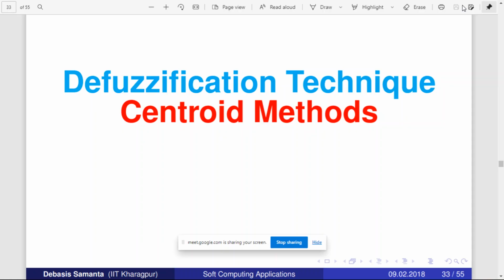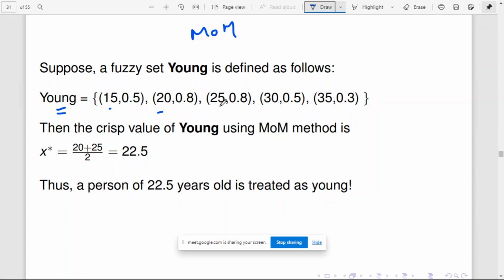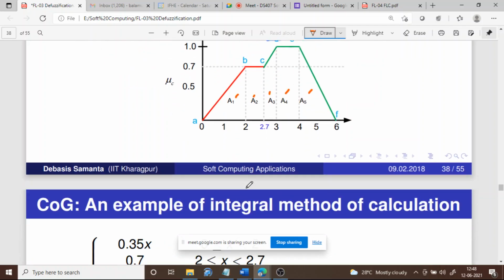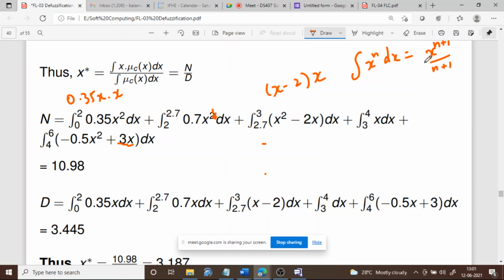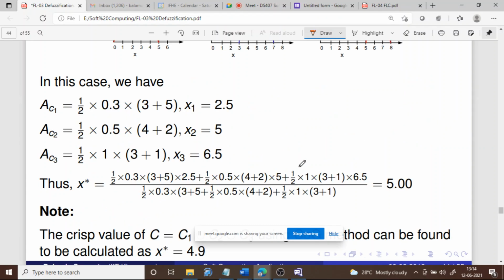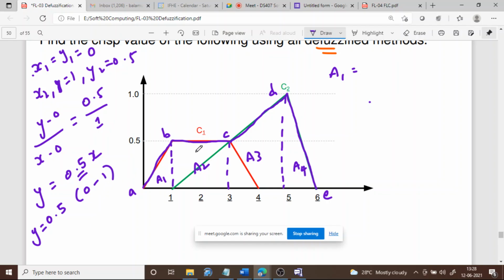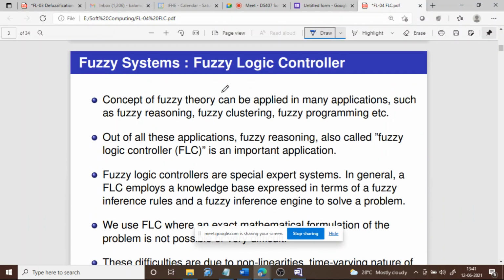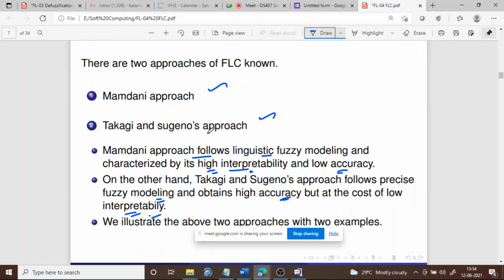SC Lecture 10 and 11